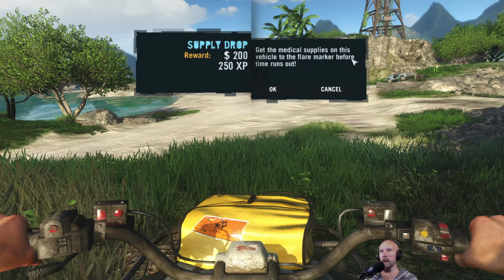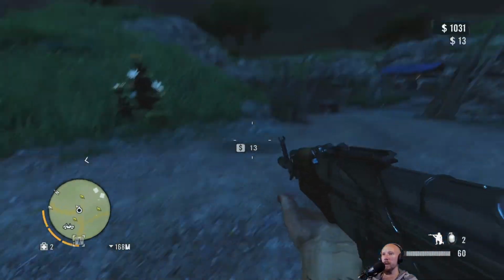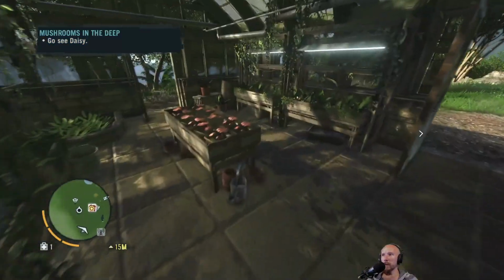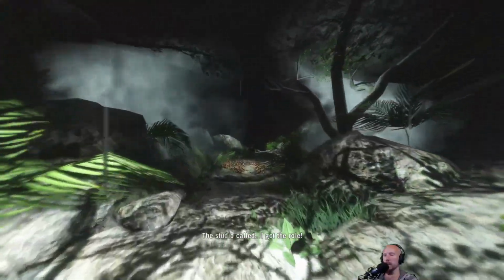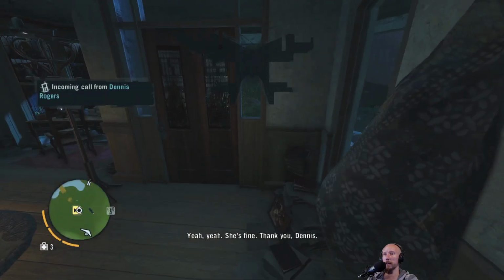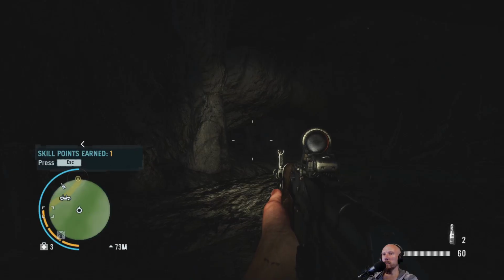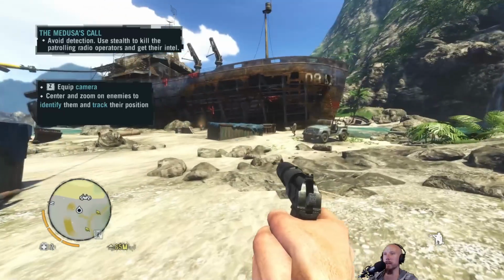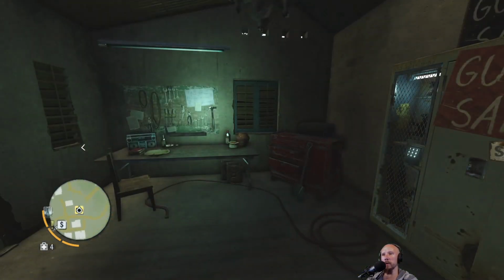FAR CRY 3 [e2] Realistic Gunplay Overhaul | Open World Adventure FPS Game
_Like_ _the_ _video_ if you enjoyed it, dislike it if you didn't.
Comment to let me know what you think - I always enjoy chatting with viewers.

Bethesda on YT -  @Ubisoft